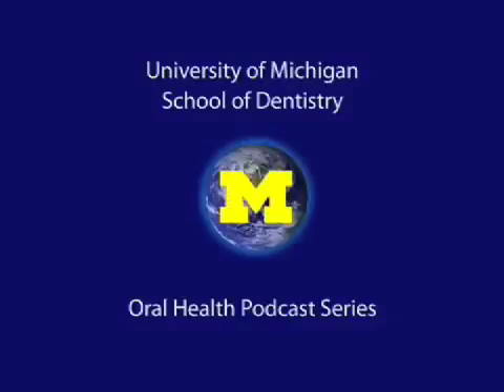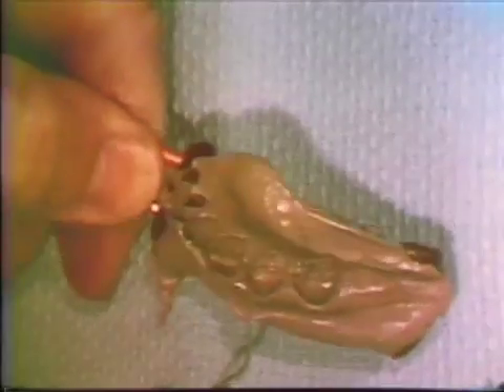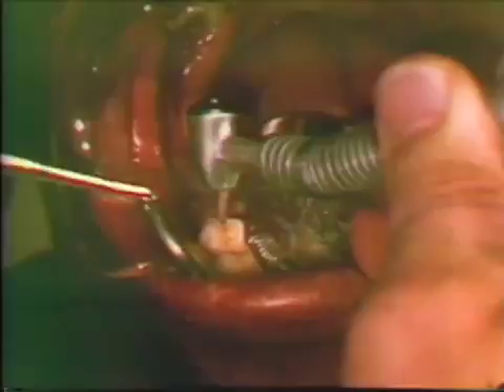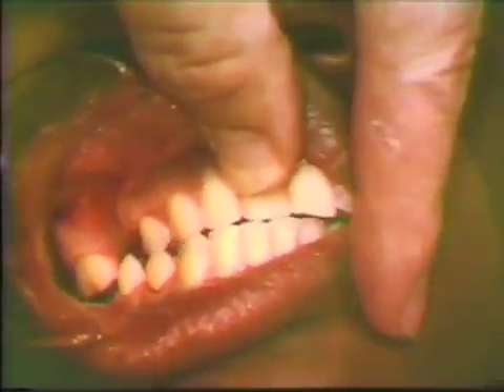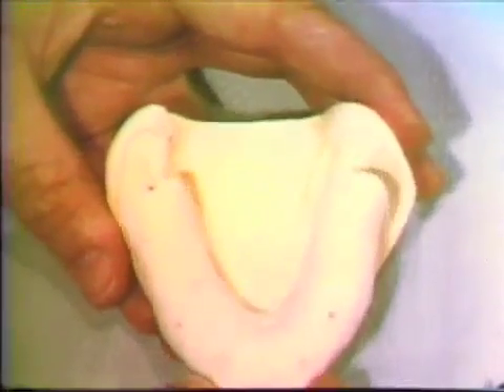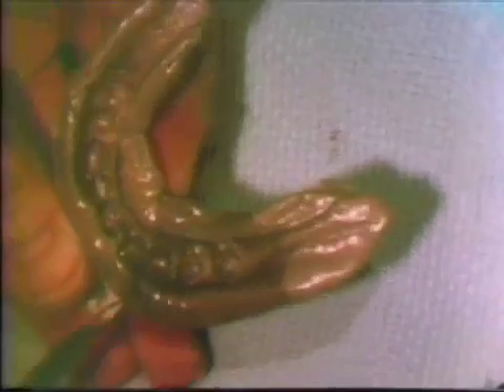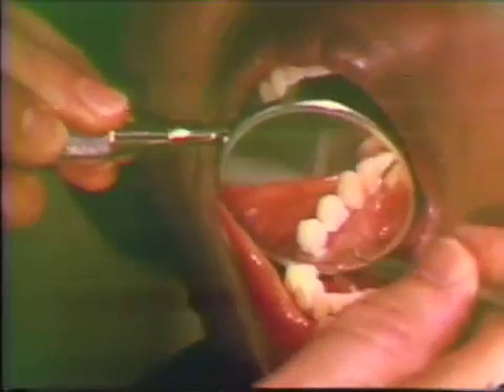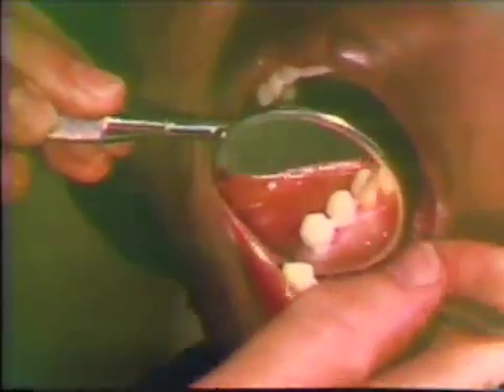Mouth Preparation Procedures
Shows the preparation of abutment teeth with 3/4 crowns for the eventual fabrication of the partial denture. Orig. air date: NOV 7 74